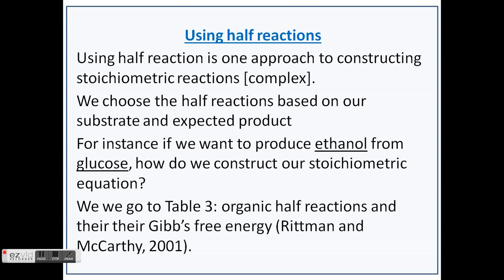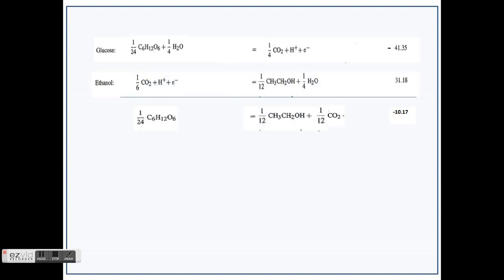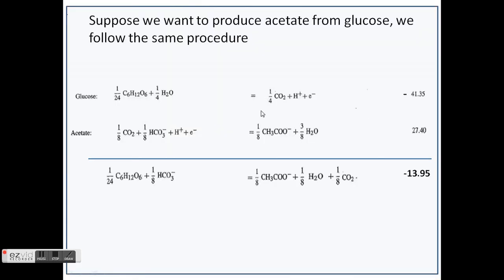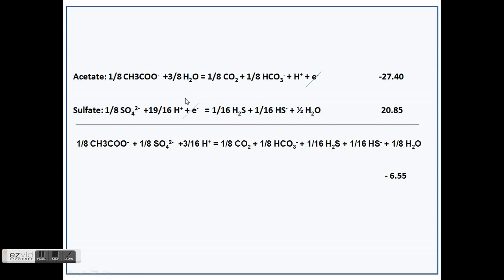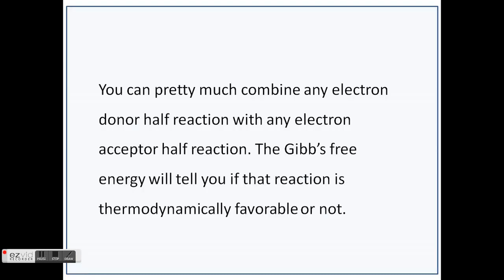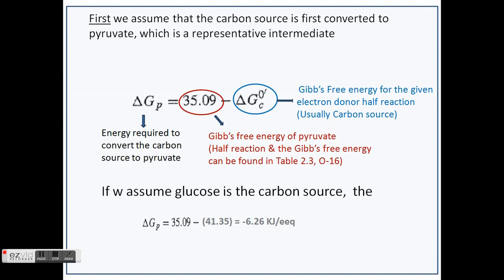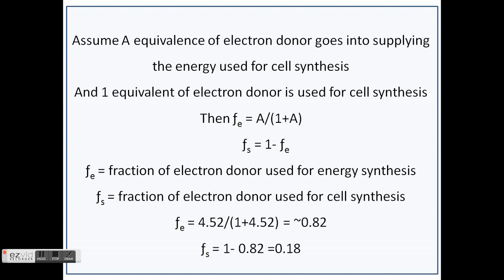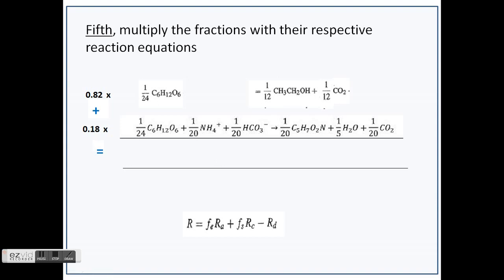Example 2: Half reactions and partitioning of electron donor